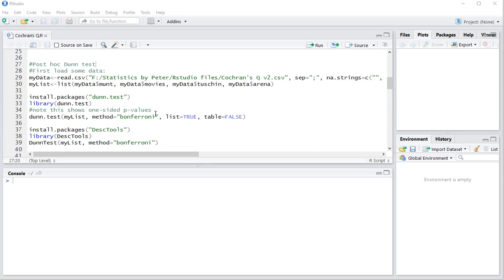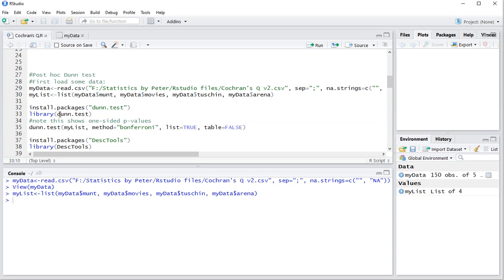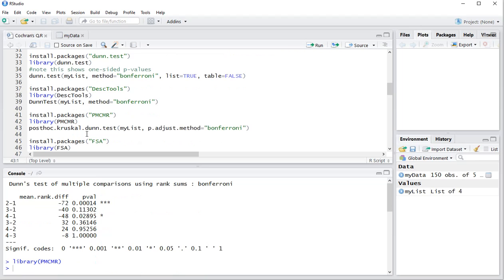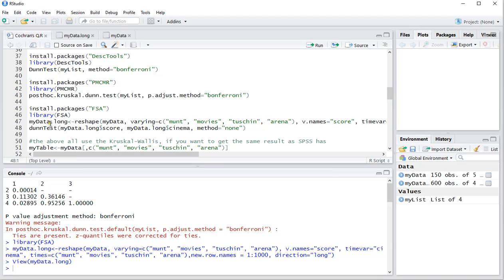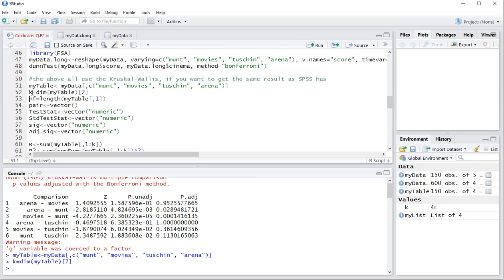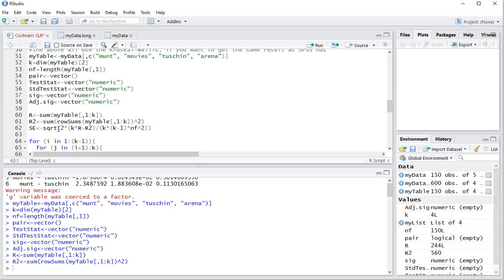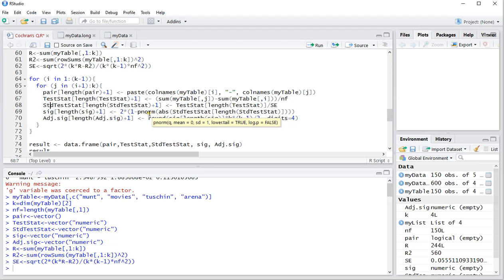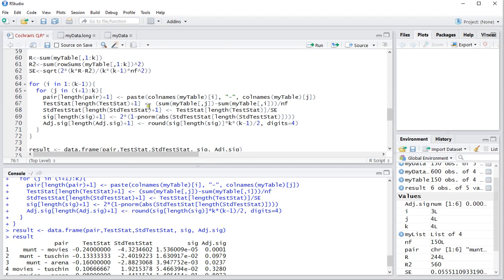R - Cochran's Q post-hoc Dunn test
Instructional video on performing a post-hoc Dunn test with Bonferroni adjustment after a Cochran's Q test in R.